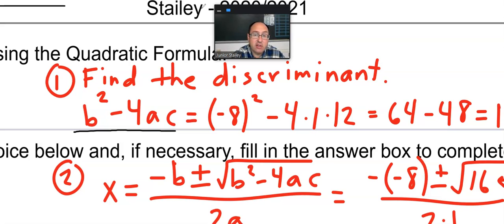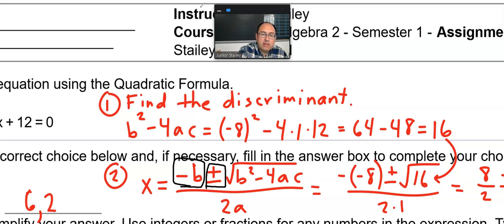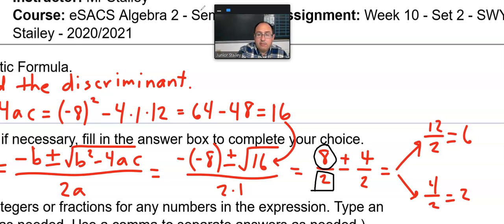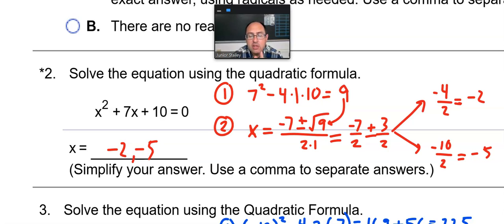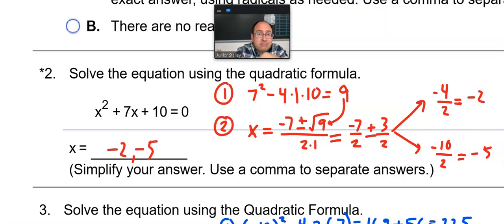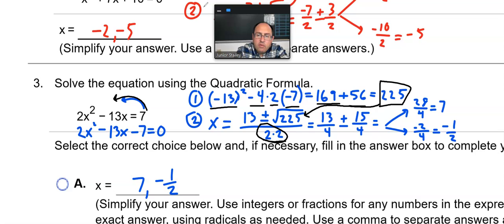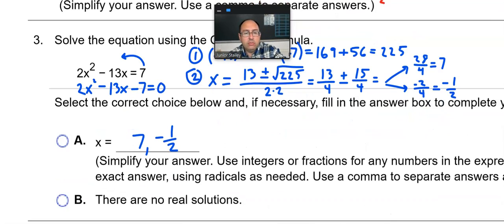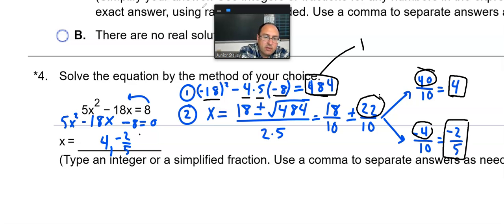Week 10 Set 2 SWYK 1